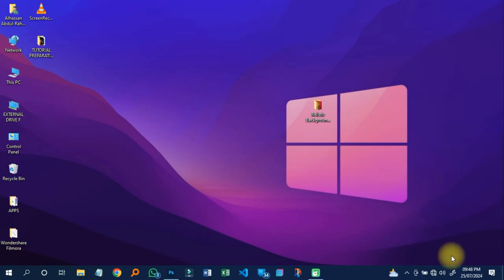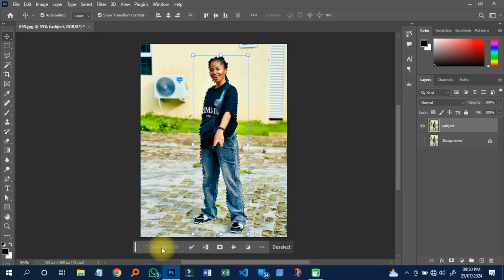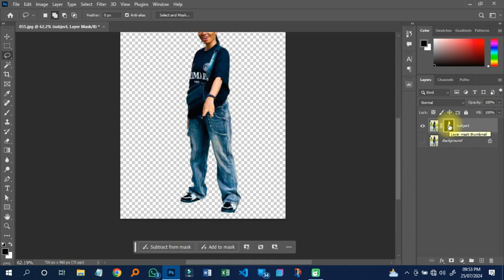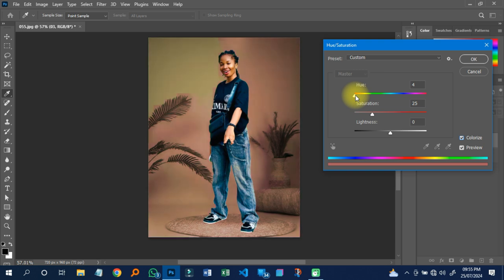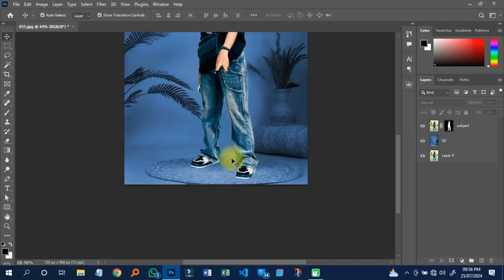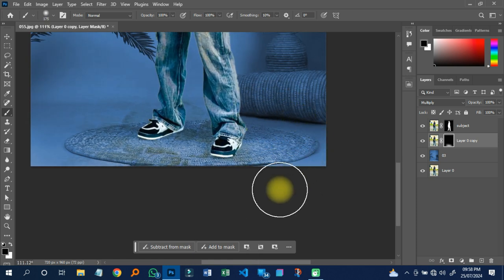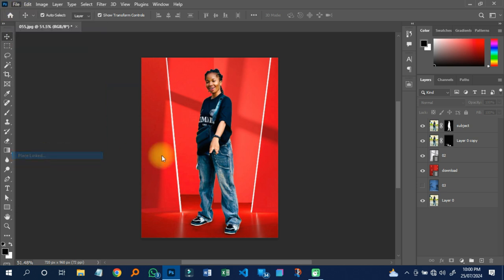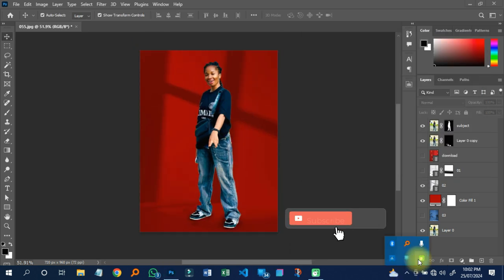Background Manipulation in Photoshop | Complete Tutorial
Welcome to our comprehensive tutorial on background manipulation in Photoshop! 🌟🖼️ Whether you're looking to enhance your photos, create stunning composites, or simply learn new editing techniques, this step-by-step guide has got you covered.

In this video, you will learn:

1. Selecting and Isolating Subjects: How to use selection tools to isolate subjects from the background.
2. Replacing Backgrounds: Techniques for replacing backgrounds with new images or colors.
3. Blending and Matching: How to blend and match lighting and colors for a seamless look.
4. Adding Effects: Tips on adding effects like blur, shadows, and overlays to enhance your background manipulation.
5. Advanced Techniques: Explore advanced techniques for more complex manipulations, including layer masks and adjustment layers.
6. Final Touches: Polishing your image with final adjustments and corrections.

By the end of this tutorial, you'll have the skills to manipulate backgrounds in Photoshop like a pro.

Kindly show appreciation by Likes, Shares our channel.